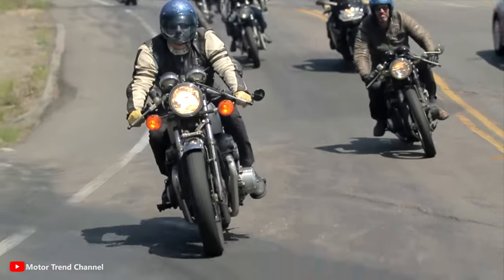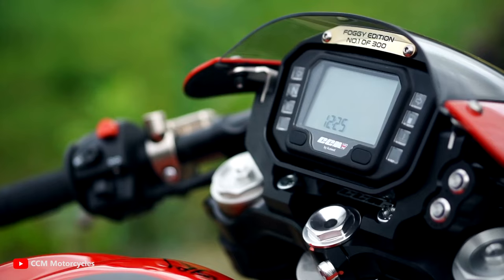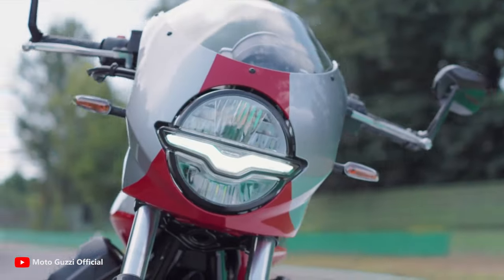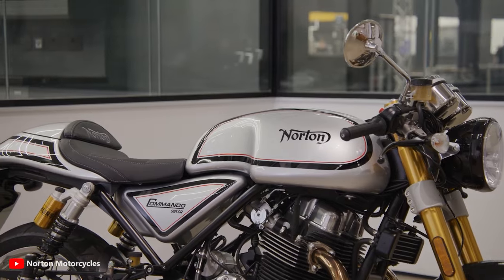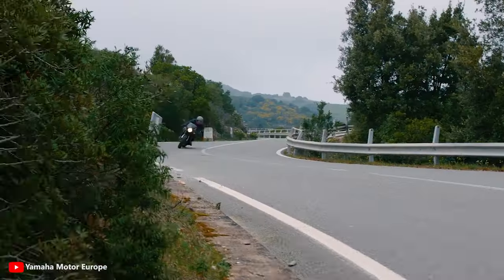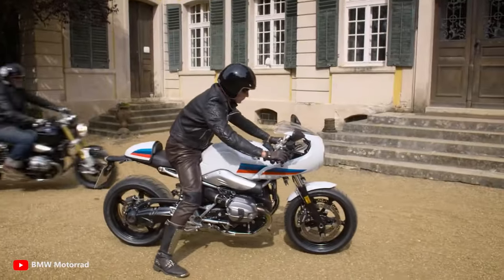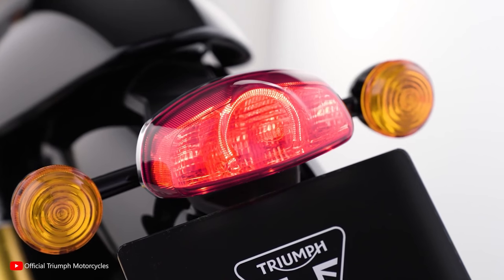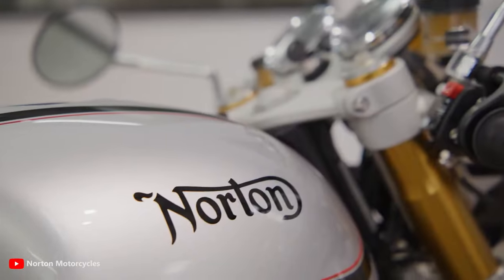10 Best Cafe Racer Motorcycles For 2023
In this video I present you top 10 Cafe Racer bikes of 2023.